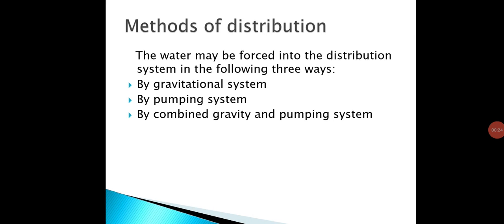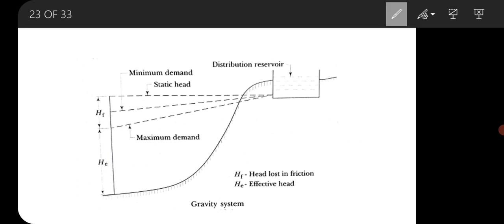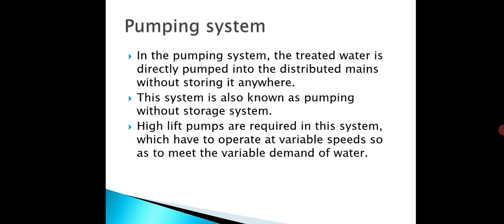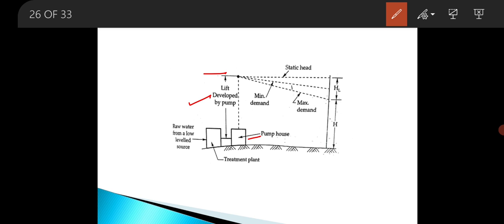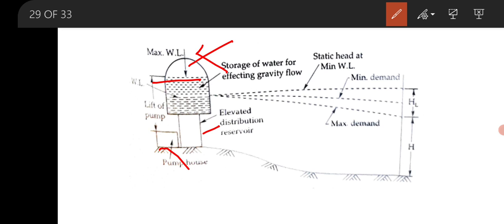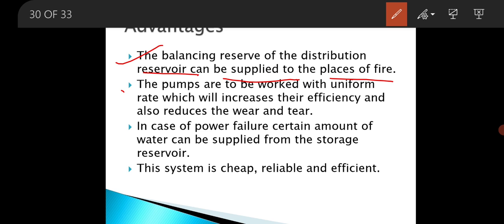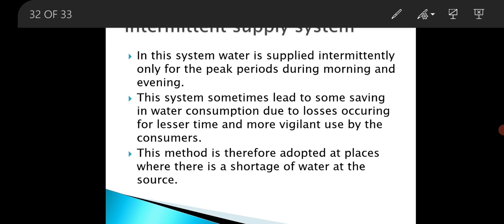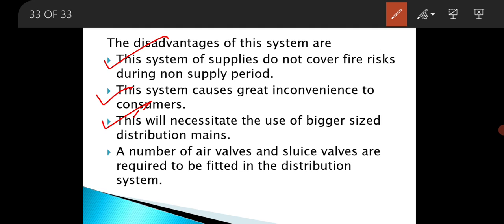Water Supply and Waste Water Engg (Lecture 35)